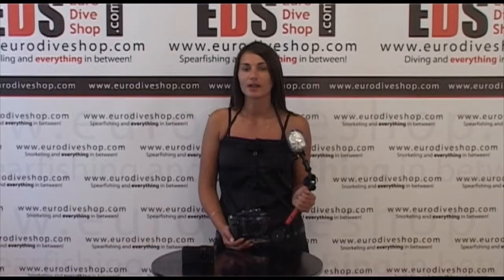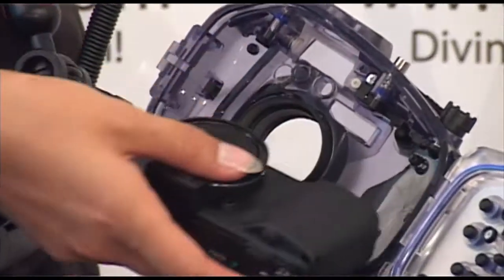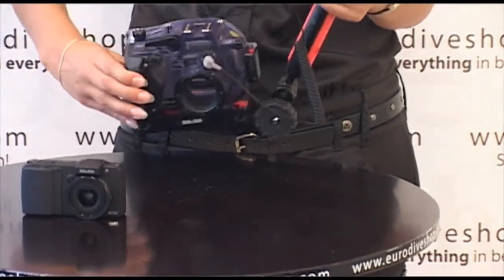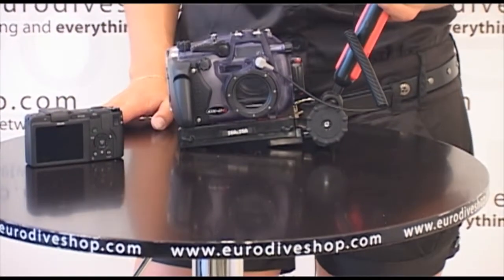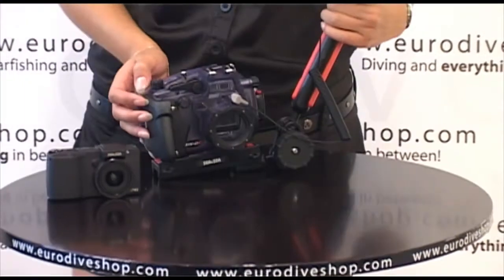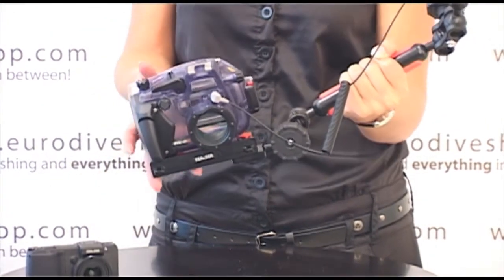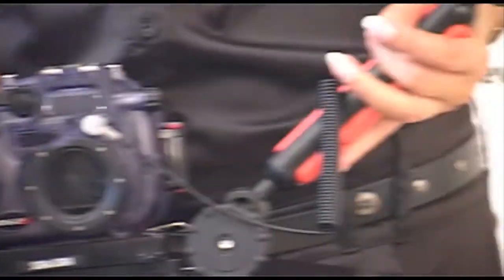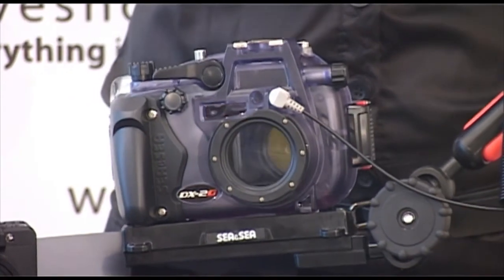Sea&Sea DS-GE5 - YS 01 Strobe Package